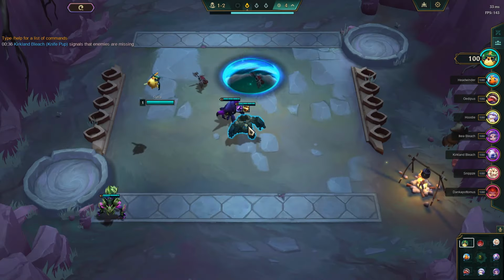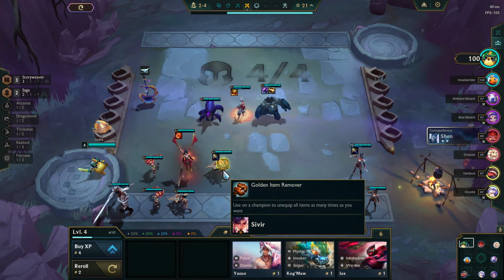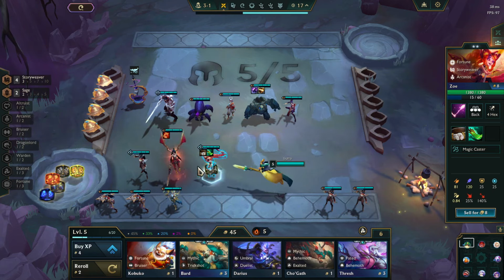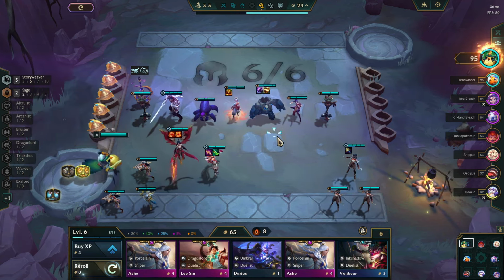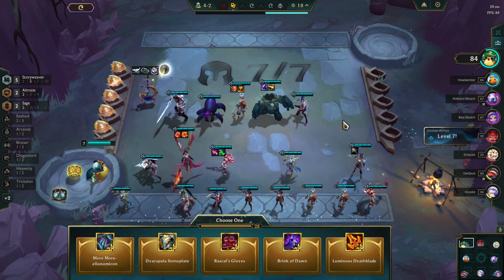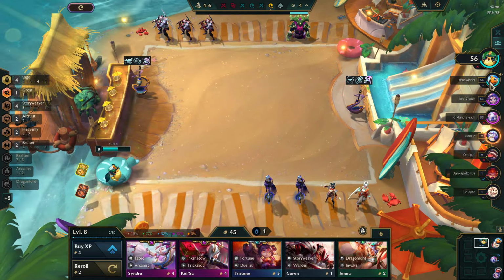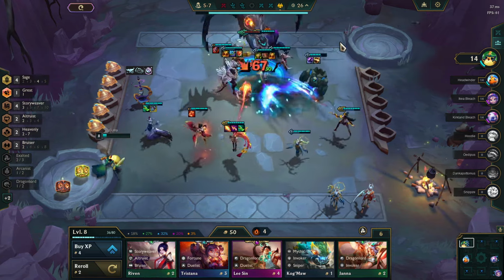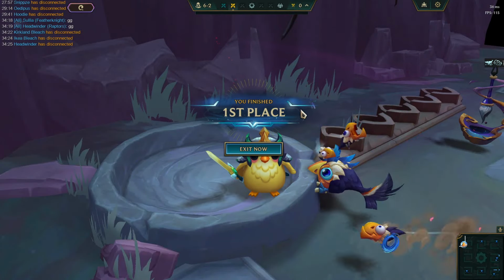Teamfight Tactics 369 - Zoe and the Sages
First video looking at the Sage trait here in TFT Set Eleven.